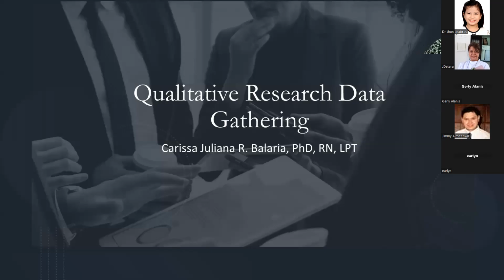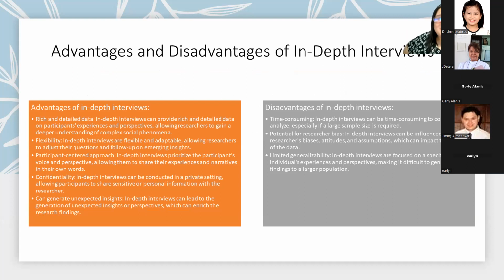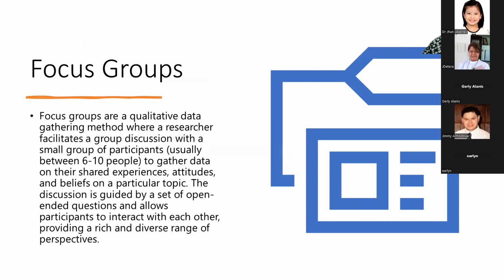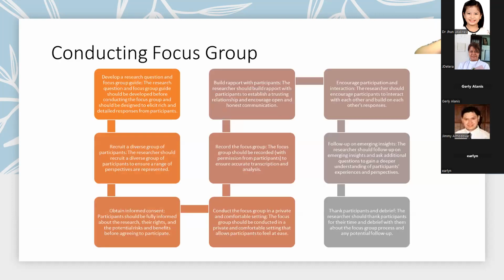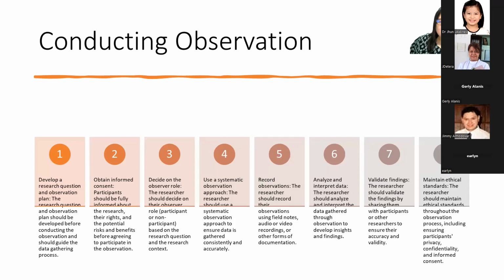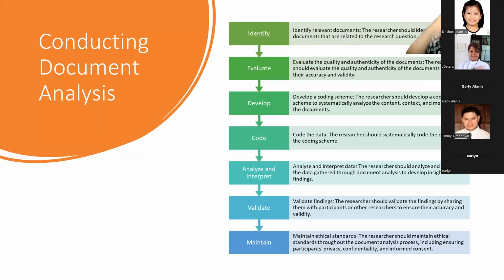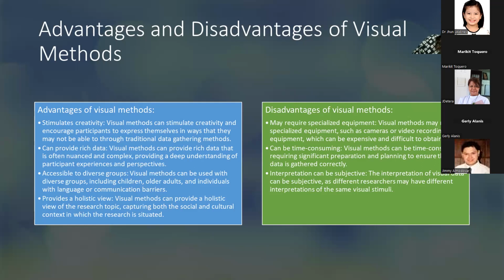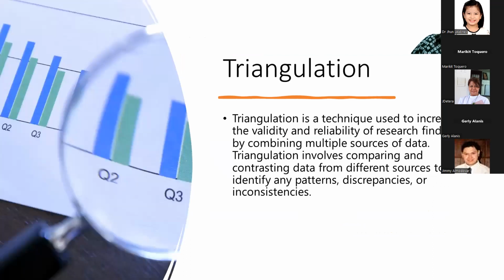Qualitative Research Data Gathering